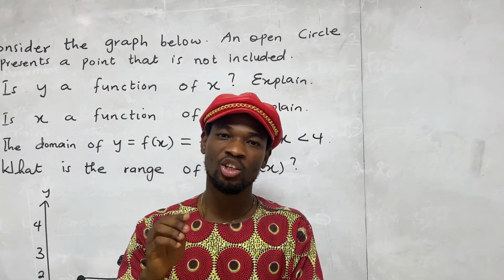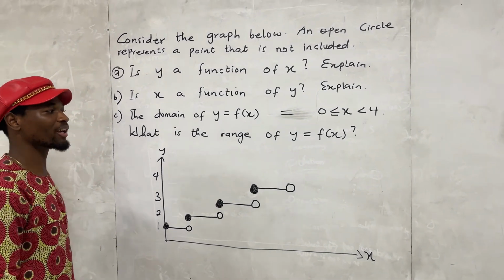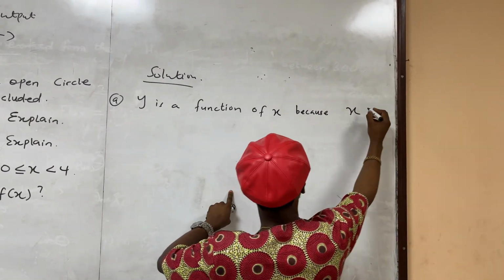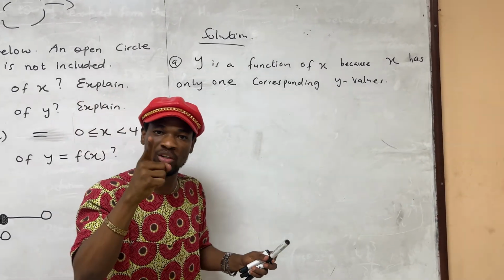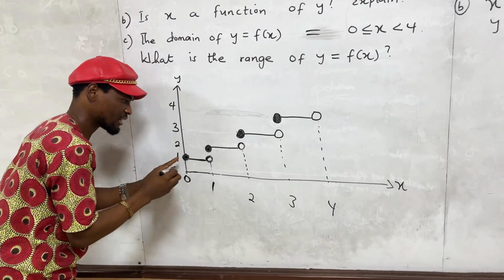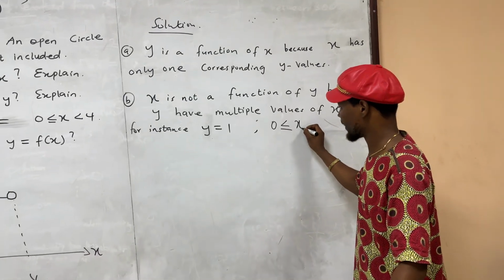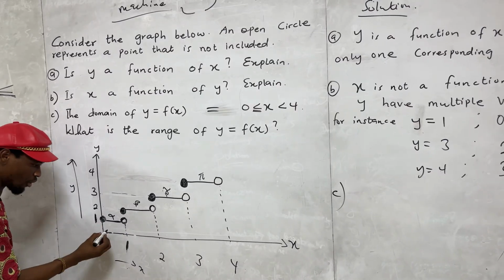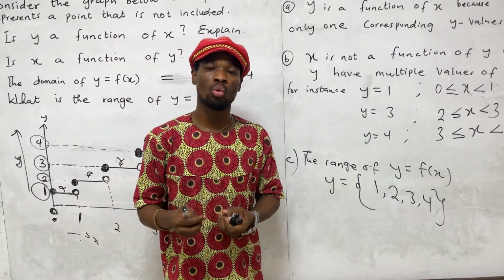Upcoming Mid-Sem Examination Practice Questions |Test Your Understanding Before the Real Exam.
This video contains important practice questions designed to help students prepare effectively for the upcoming mid-semester examination. The questions are structured to test your understanding of key mathematical concepts and problem-solving techniques.
Students are encouraged to pause the video, attempt each question independently, and then continue to watch the step-by-step solutions provided. Practicing questions like these will help improve your speed, accuracy, and confidence before entering the examination hall.
This session is particularly useful for students who want to:
Strengthen their problem-solving skills
Identify areas that need improvement
Gain confidence ahead of the mid-semester exam